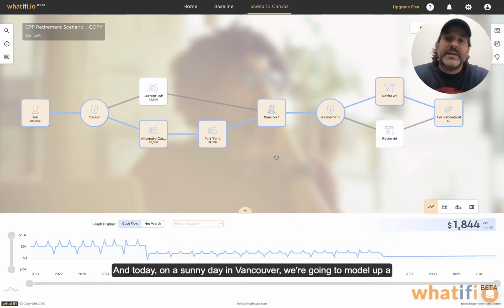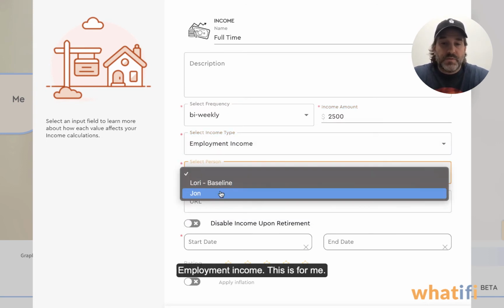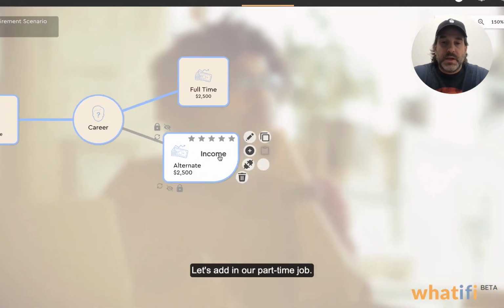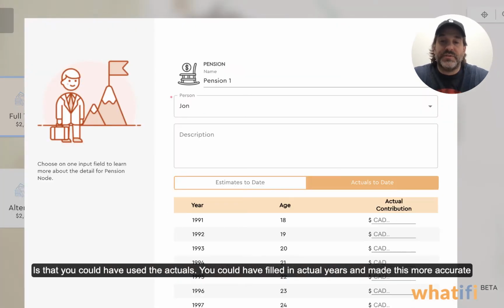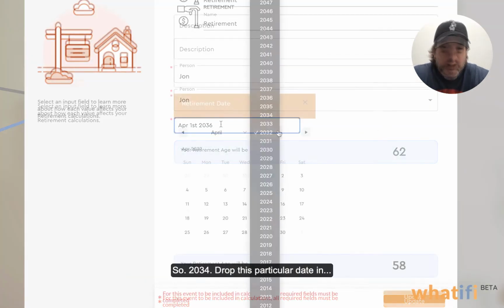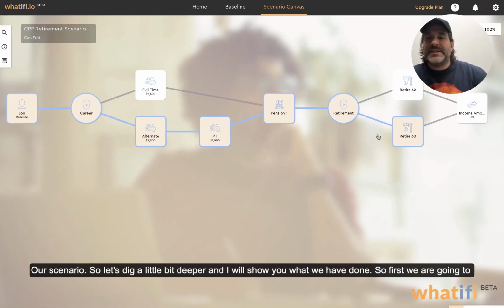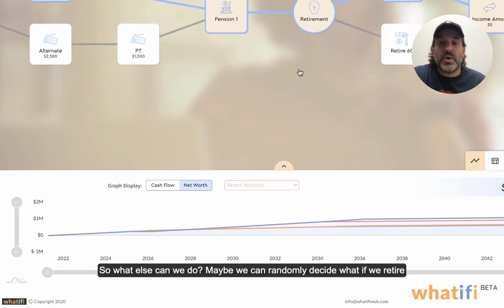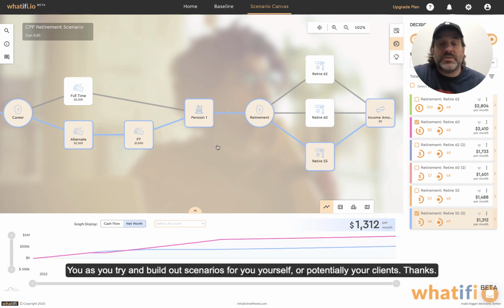Building a Canada Pension Plan Retirement Scenario Live in whatifi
Watch as I quickly build multiple Canadian "what if" Retirement scenarios. No formulas. No spreadsheets. Instead, connecting together a series of Income, Pension and Retirement events - visually.

whatifi is a highly visual scenario builder. We make it easy for individuals, advisors and professionals to model and create many different types of financial scenarios.

In this example, we interactively build two different career paths. One is working full time at a current job, and the other is working for five more years and then switching to part-time work.

We add a Pension Event that calculates an individuals accrued CPP (Canada Pension Plan) to date and extrapolates out into the future their future CPP contributions.

By entering multiple Retirement Events, we can calculate different retirement dates and ages impact a person's CPP payouts.

Lastly, we utilize a very powerful Event called a Modifier to add a one-year sabbatical to our scenario.

whatifi is designed to help anyone build, calculate, share and present cash flow projections and financial scenarios with their family, clients, and trusted stakeholders.